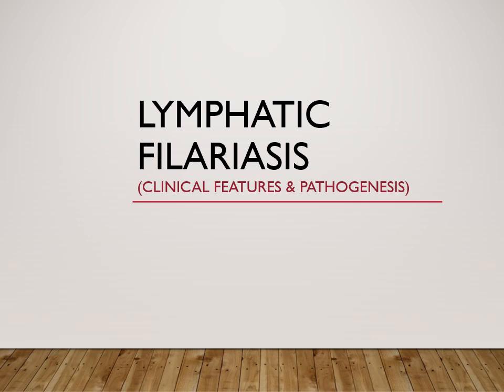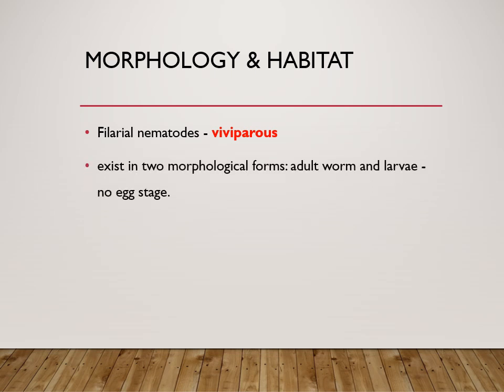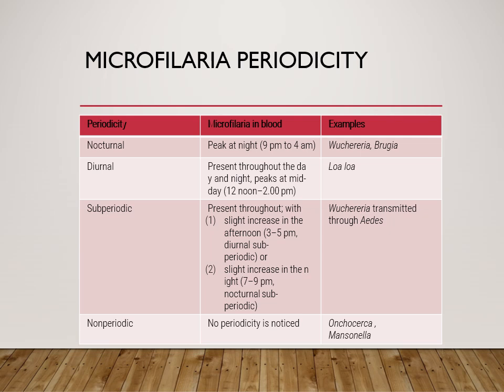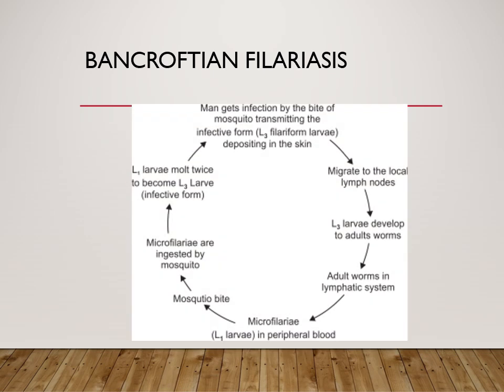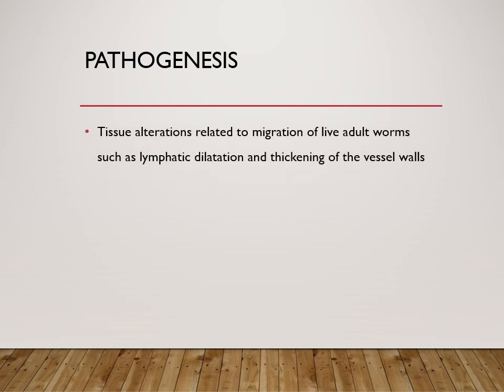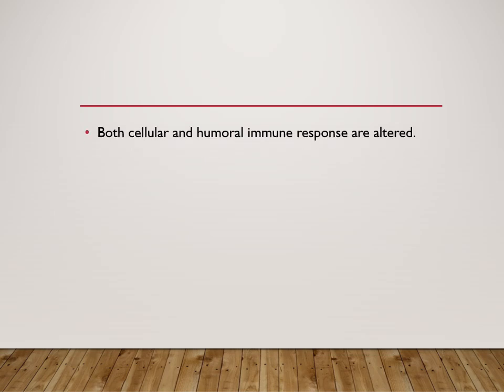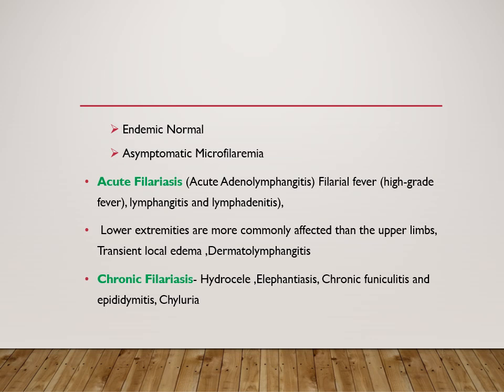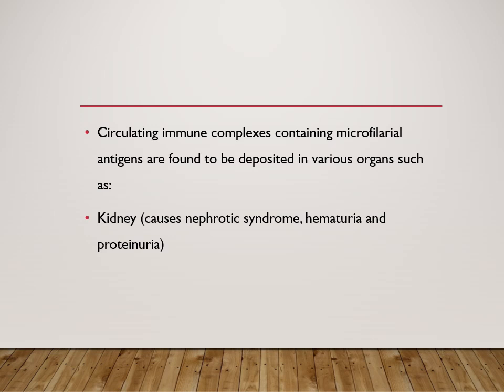Microbiology Lectures/Lymphatic Filariasis/CBME